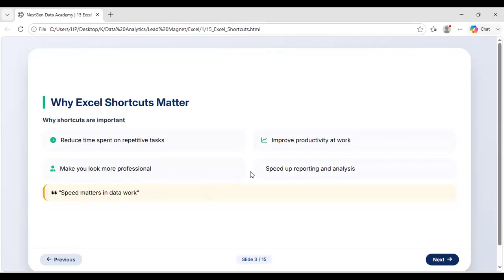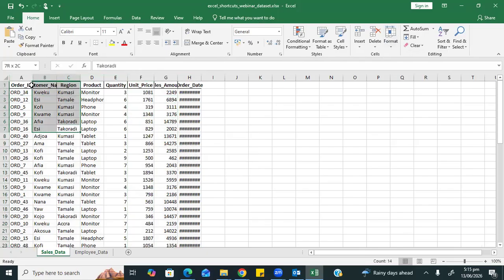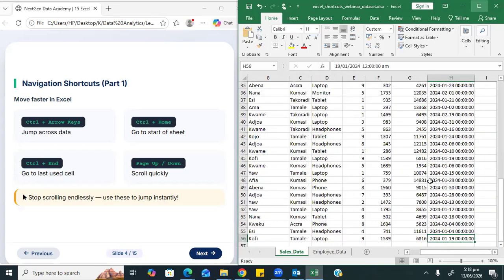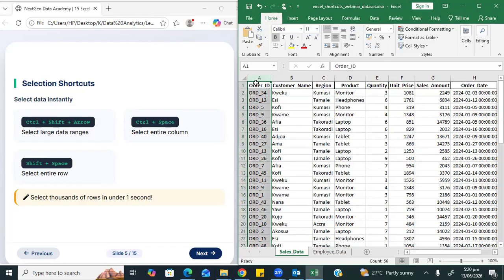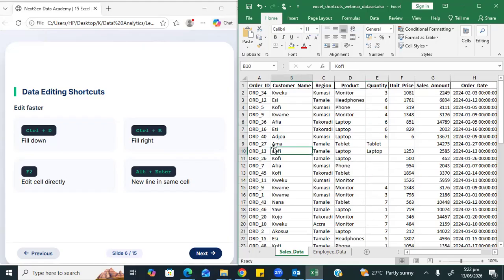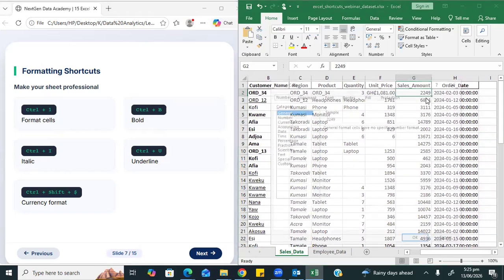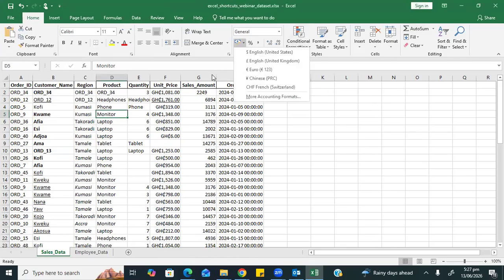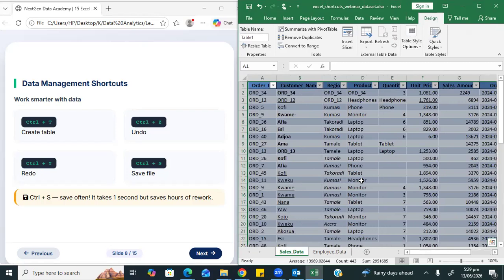15 Excel Shortcuts That Save Hours at Work Boost Productivity & Work Faster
15 Excel Shortcuts That Save Hours at Work | Free Excel Webinar

In this free webinar, you'll learn 15 practical Excel shortcuts that can help you work faster, improve productivity, and save valuable time when working with spreadsheets and data.

Whether you're a student, professional, entrepreneur, or job seeker, these tips will help you become more efficient and confident in Microsoft Excel.

🚀 Topics Covered:
✔ Time-saving keyboard shortcuts
✔ Faster navigation techniques
✔ Productivity tips for the workplace
✔ Excel best practices
✔ Practical demonstrations